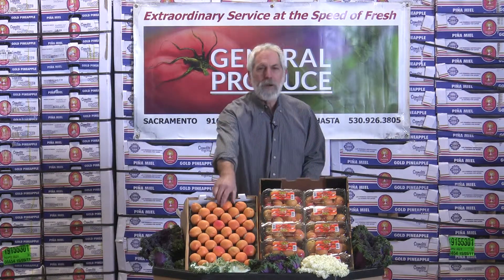Produce Beat: California Apricots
DJ explains how to choose and store apricots for best flavor. Presented by David John and General Produce, Sacramento, CA.